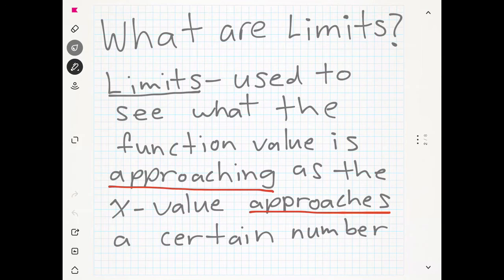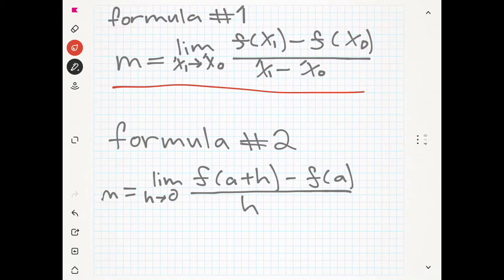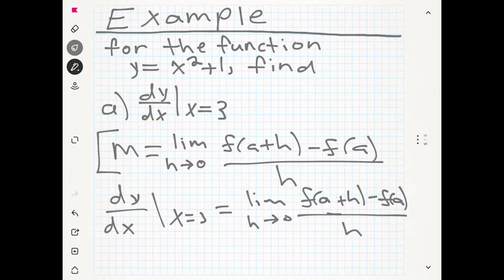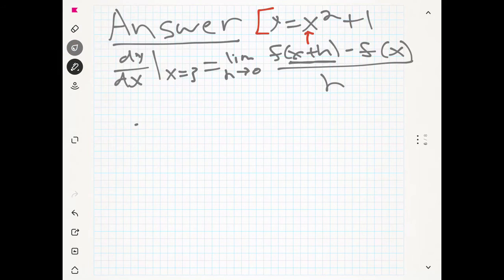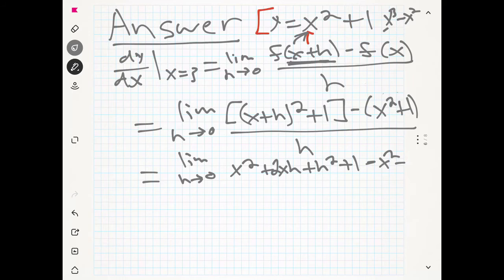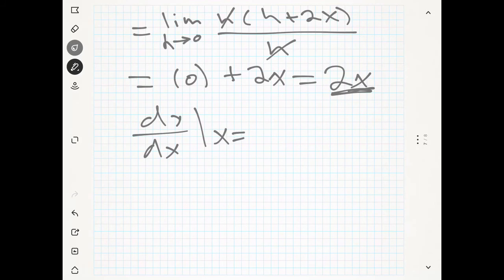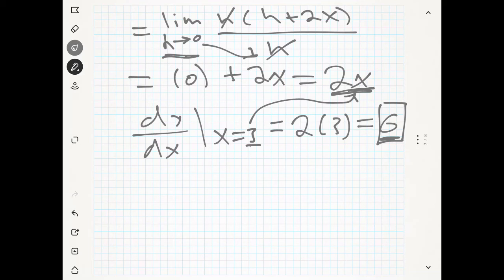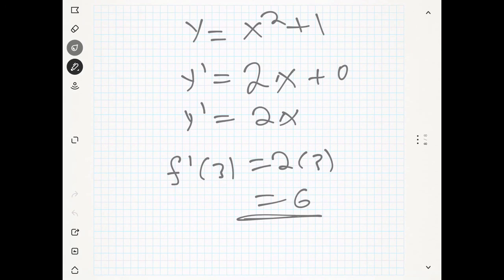Limits (related to derivatives)